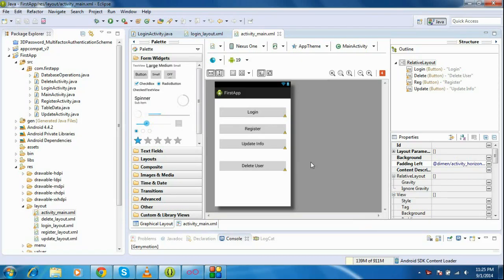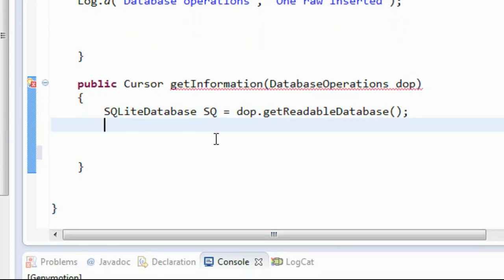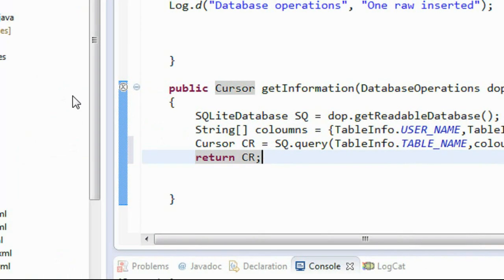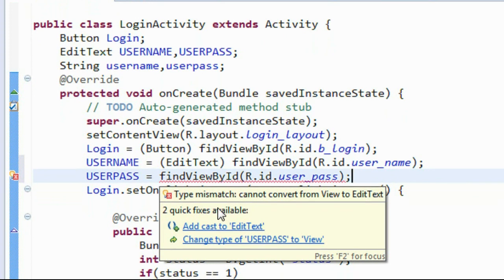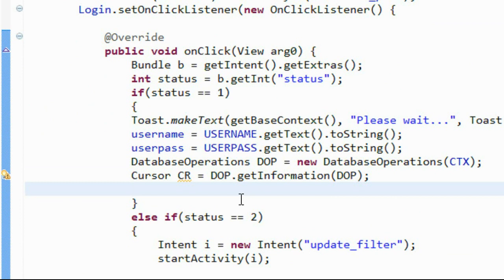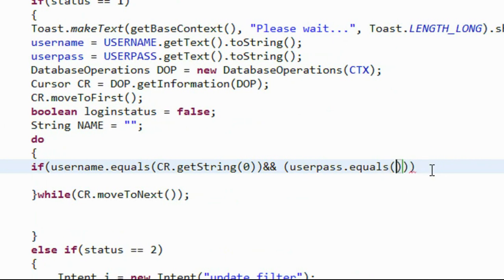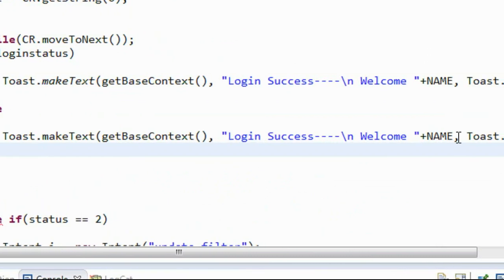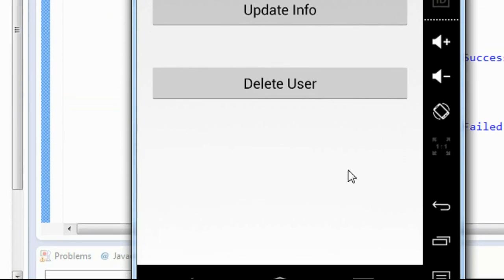Android SQLite Tutorial - 3 - Retrieve data from database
How to insert information into the android database.